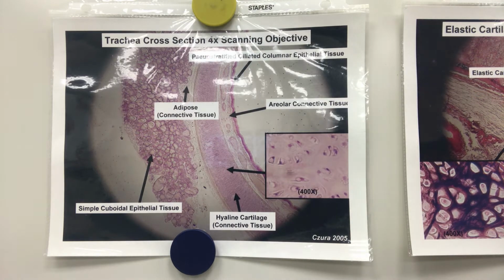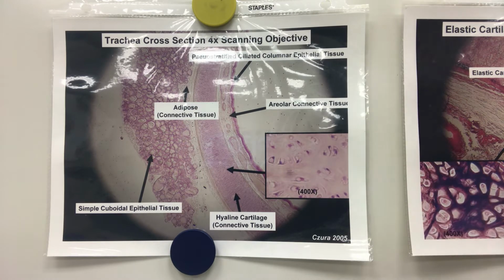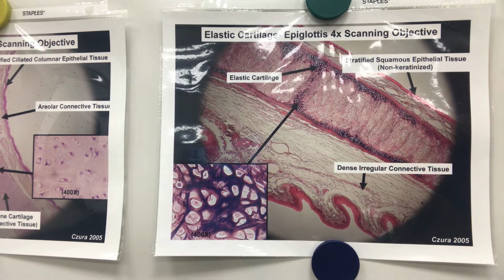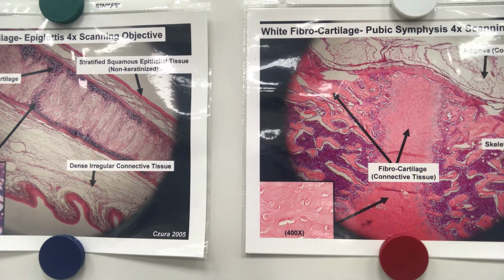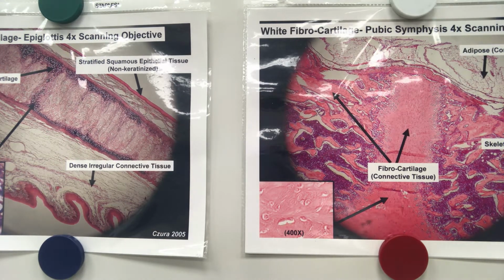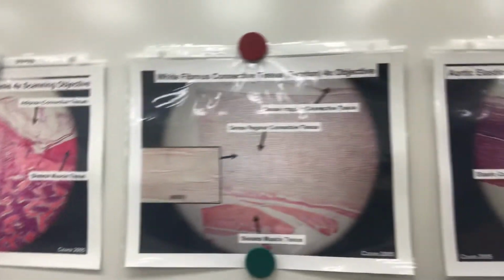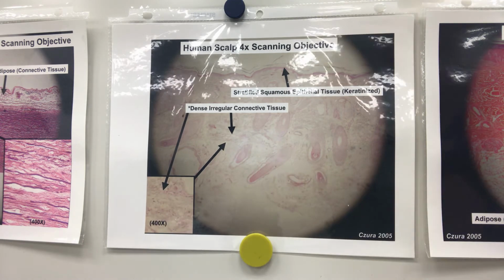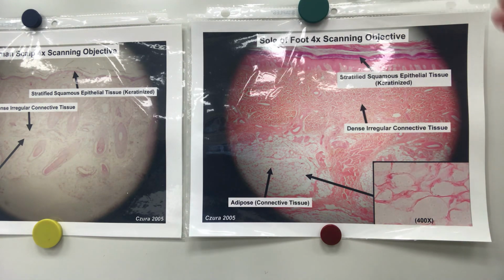Lab 4.2.2 Connective Tissue